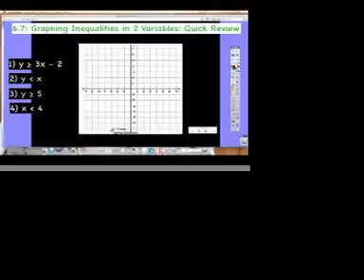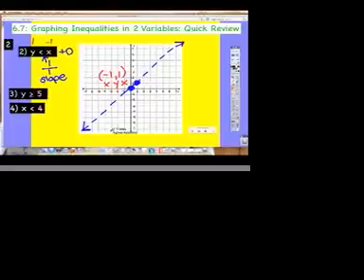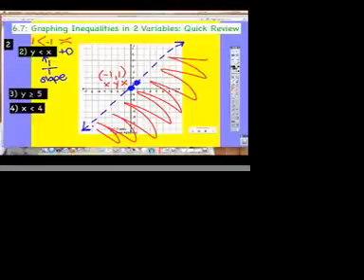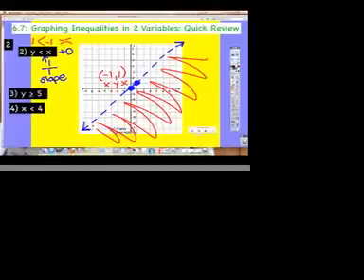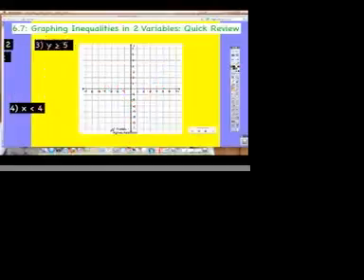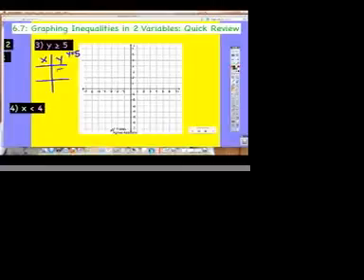Alg Thu 3.24(YouTube).mov